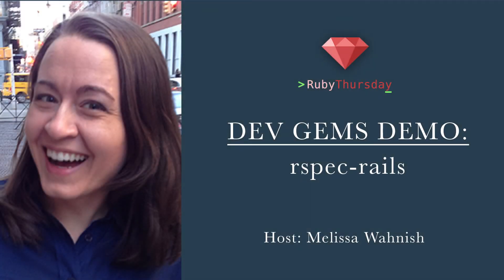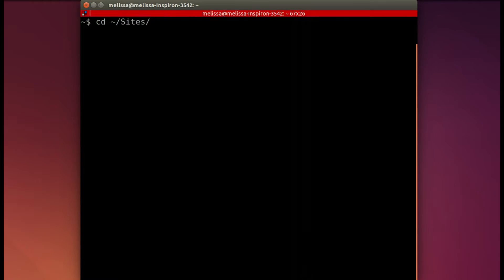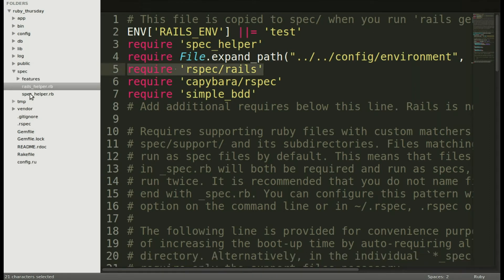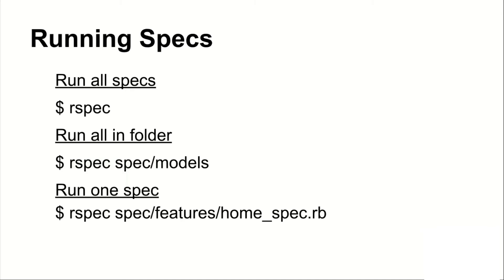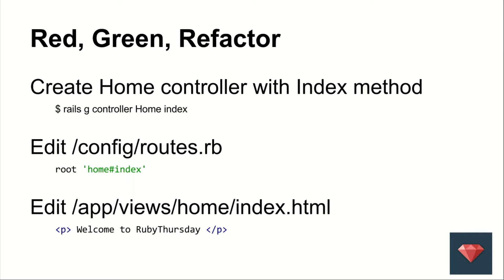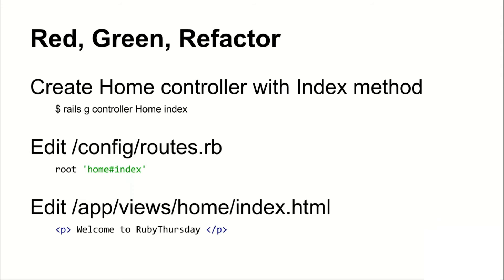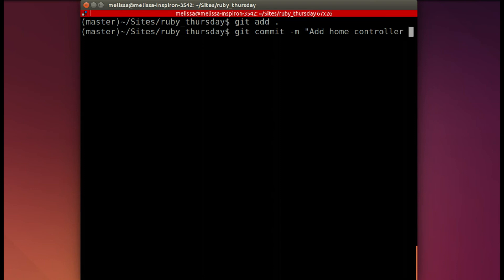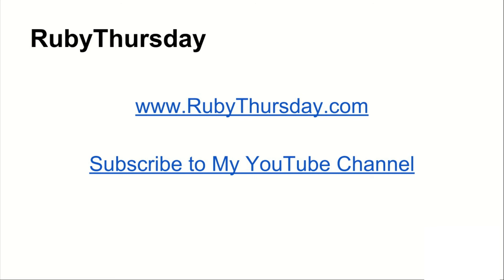Dev Gems Demo: rspec-rails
In this extension of my "Get Launching" series, this series will walk you through installation and usage of my go-to gems for development.  First up is the must have for BDD, rspec-rails. RSpec is a testing framework that tests behavior rather than only specific methods.

We'll make sure you have RSpec set up and go through writing a spec to test a visitor coming to your home page.